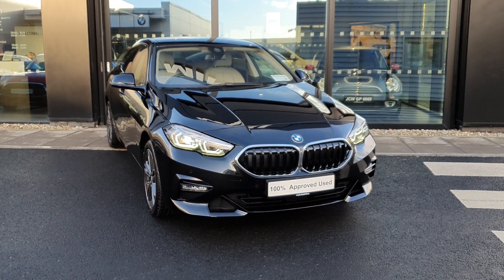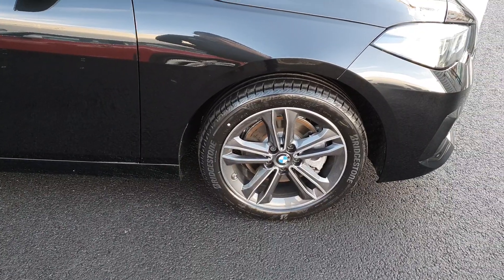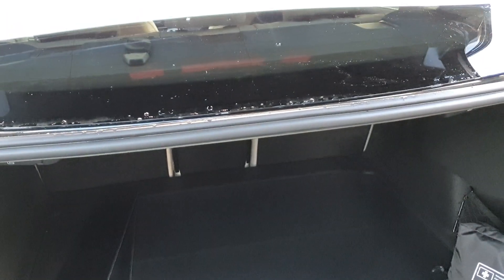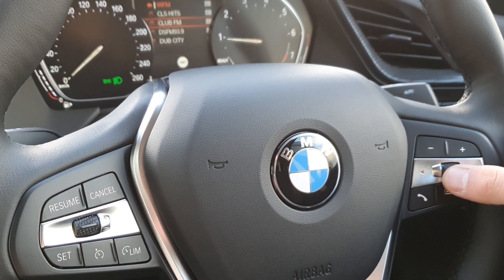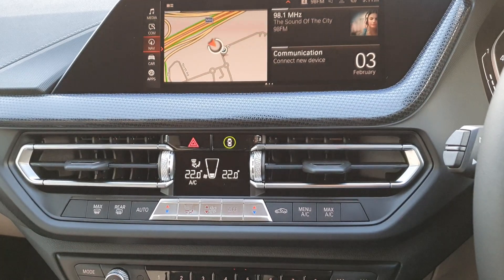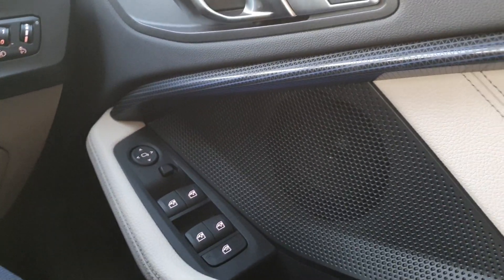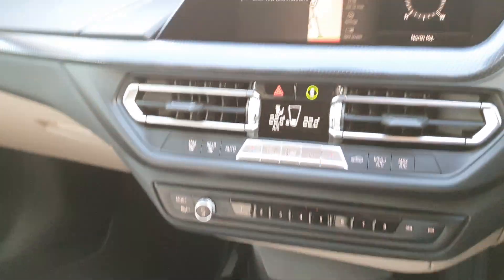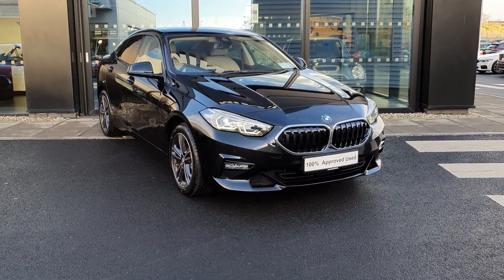211D10339 - 2021 BMW 2 Series 218i Sport Gran Coupe 38,500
Here is a video of our 211D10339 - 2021 BMW 2 Series 218i Sport Gran Coupe 38,500. Please contact SALES to arrange a test drive today. Joe Duffy BMW 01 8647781

Joe Duffy BMW, the Number 1 BMW Dealer in Ireland for Approved Used BMW Cars and Used BMW Bikes, New BMW Offers, Service and Repairs. Located at Exit 5 M50, Charlestown, Dublin 11, we invite you to visit our state of the art 41 Car Showroom, with 31 Service Bays, and over 180 Approved Used Cars to choose from.

All approved used BMW stock has been maintained with genuine BMW parts and come with the added benefit of 24-months unlimited mileage warranty and roadside assistance. Additionally all Joe Duffy approved used BMW cars undergo a comprehensive 360 degree technical and optical inspection by our BMW skilled technicians. All approved used BMW cars are fully road tested before being made available for sale. Buy an approved used BMW from Joe Duffy BMW with the confidence that you’re getting unrivalled quality.